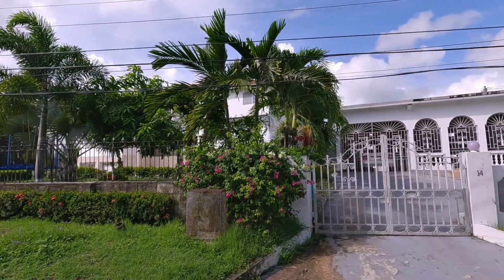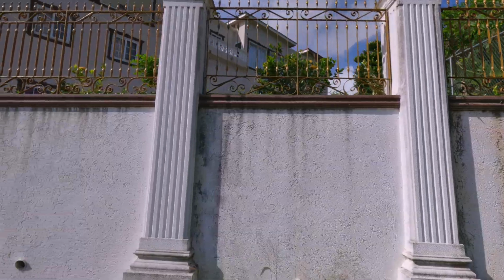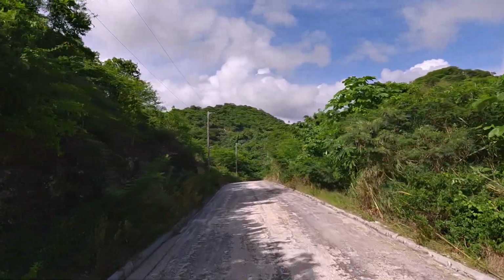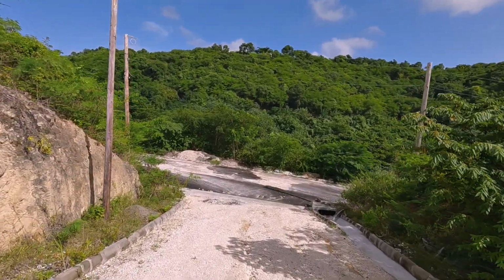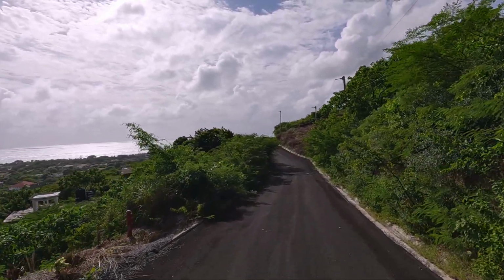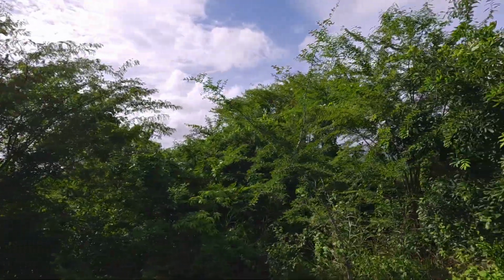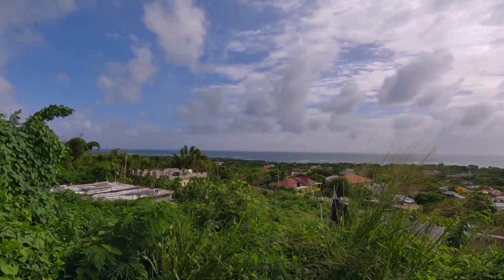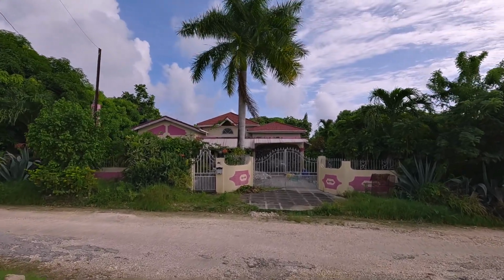Caribbean Hillside Luxury in Retreat, St Thomas, Jamaica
Discover a luxurious new development with Tom and Madge, nestled on a hillside above Retreat, St Thomas, Jamaica. Enjoy the breathtaking views of the Caribbean Sea and the rarity of beautifully paved roads in this exclusive area. Immerse yourself in the elegance and tranquility of this unique Jamaican gem.